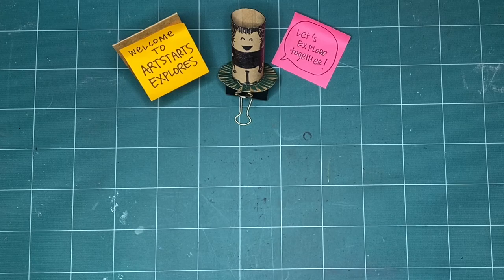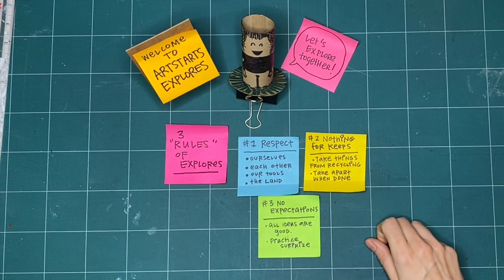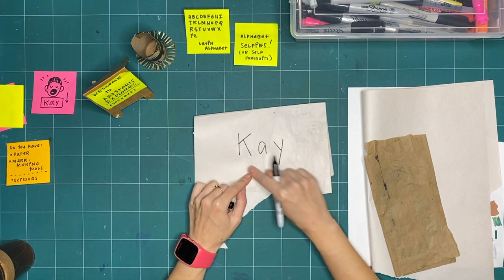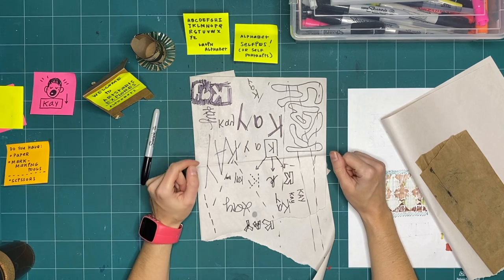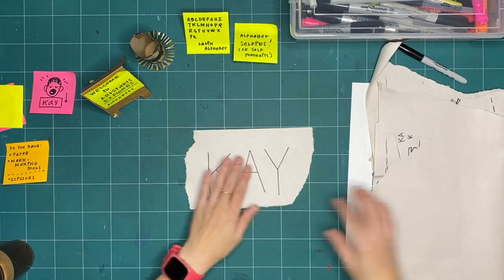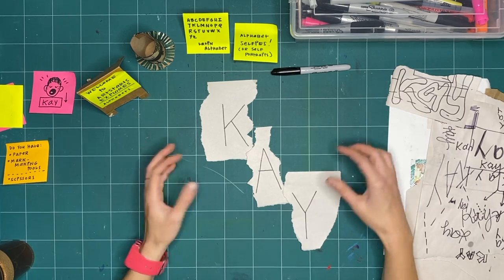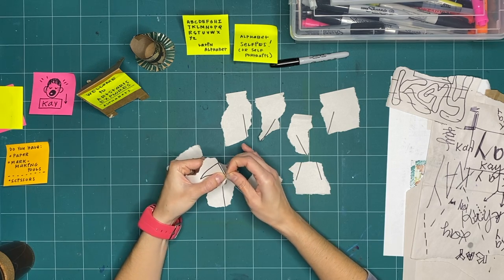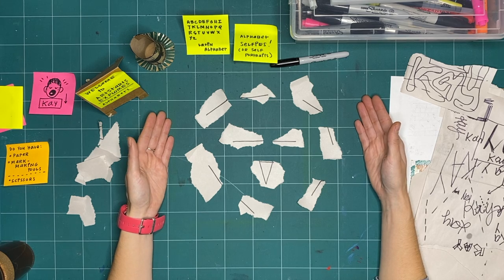ALPHABETS Workshop - Alphabet Selfies (S03 E23 WS01)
This ArtStarts Explores: ALPHABETS workshop is part 1 of 3 from November 2021.